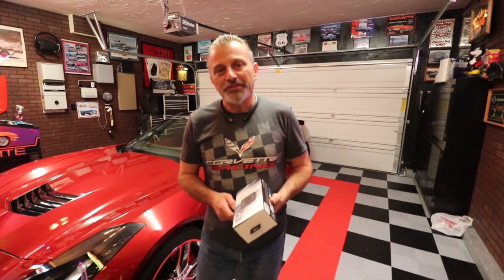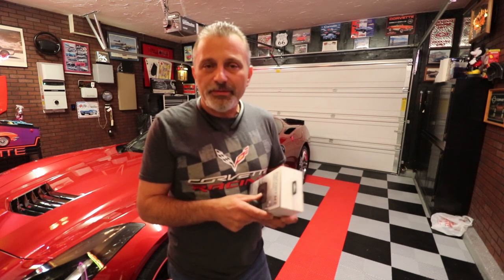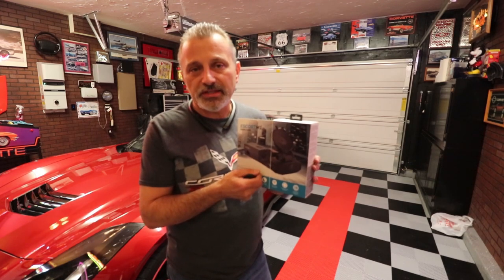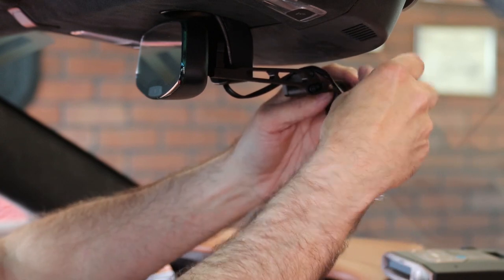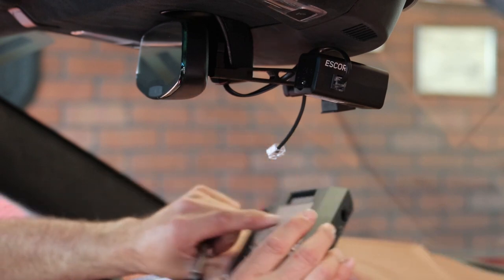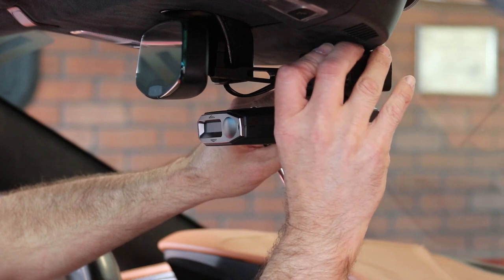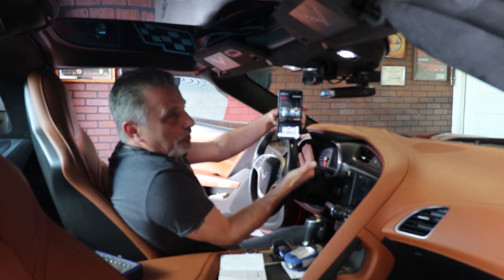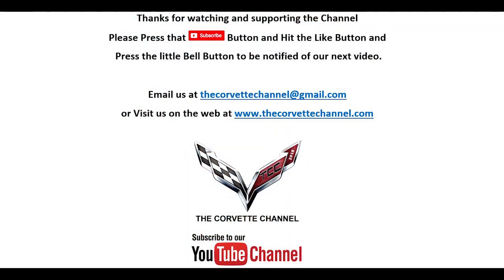How to Install an Escort M1 Dash Cam in a C7 Corvette with a Blend Mount Bracket